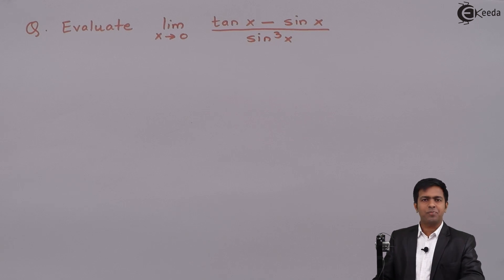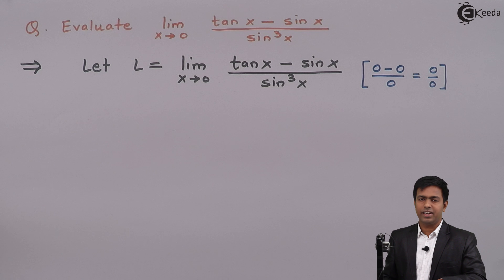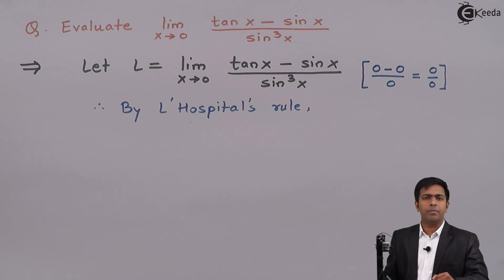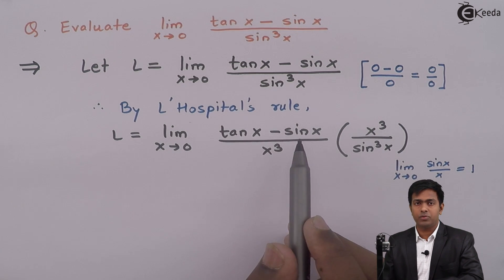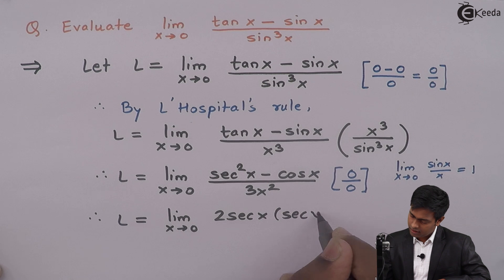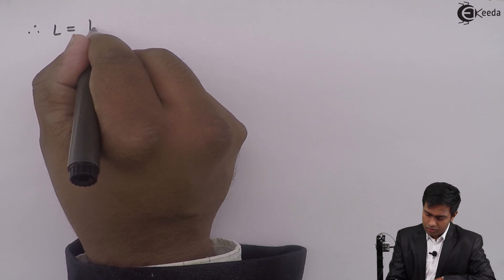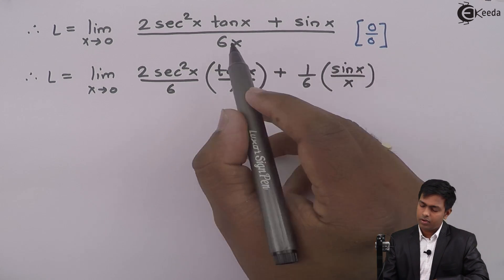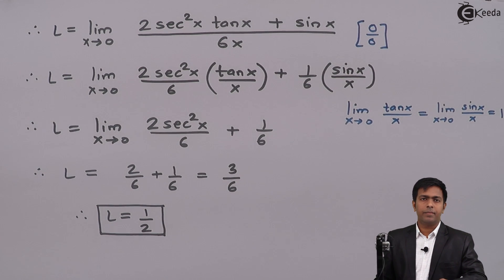Zero Divided by Zero Form Problem No.2 - Indeterminate Forms - Engineering Mathematics 1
Video Name - Zero Divided by Zero Form Problem No.2

Chapter - Indeterminate Forms

Watch the video lecture on the Topic Zero Divided by Zero Form Problem No.2 of Subject Engineering Mathematics 1 by Professor Mahesh Wagh. Watch the Complete lecture on Engineering Academics with Ekeeda.

Happy Learning.